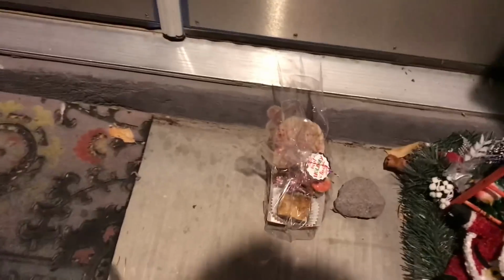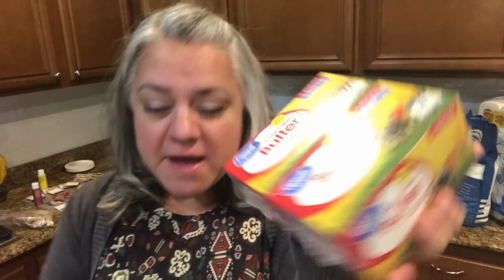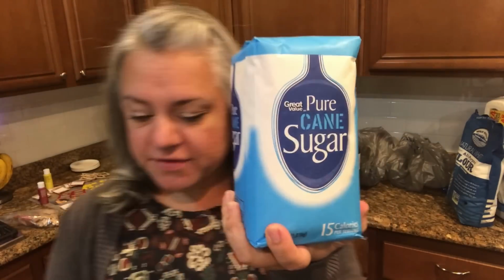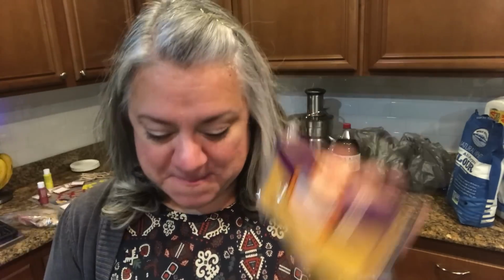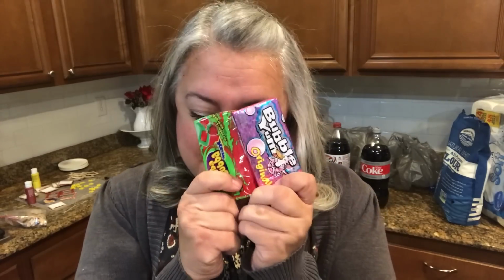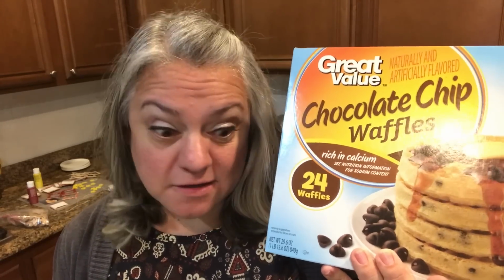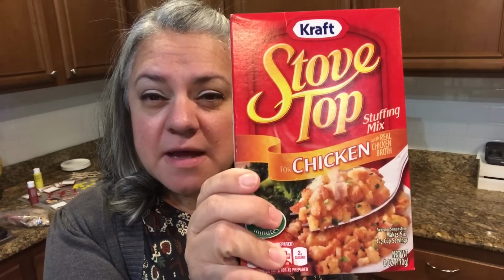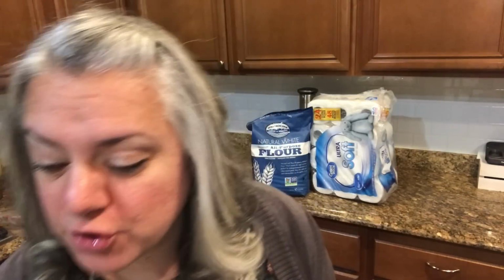Walmart Grocery Haul | Pre Christmas Food Prep | *How Ines Rolls*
***I’m doing a LIVE this Saturday, Dec 15th @ 2pm PST.. come see what I do for a living!!😀 hope to see you there! ***

Happy Fri-YAY!!! Today I bring you my latest Walmart Grocery Haul & you will see all of it! Ever go to the store & buy stuff then realize that wasn’t what you intended to buy? Ya, me too. Although I needed to buy the groceries & usually I can stretch my budget... but this time , ummmm, I have to go back soon 🙄 lol.

They have awesome (earth freindly) items that I love ...if you are interested here's a code that will get you some freebies :)

Interested in never running out of ink?? Have an HP printer? Here's a code to get you a free month